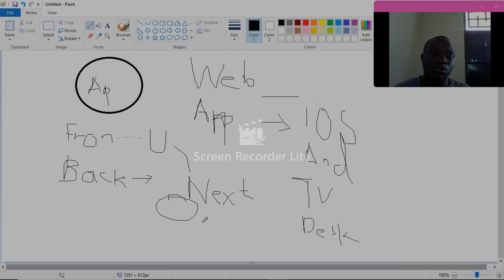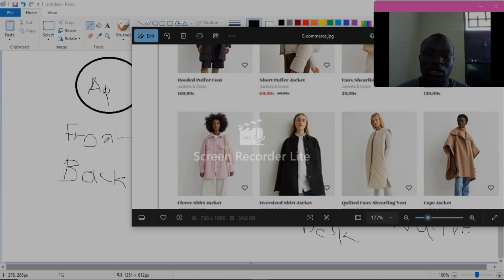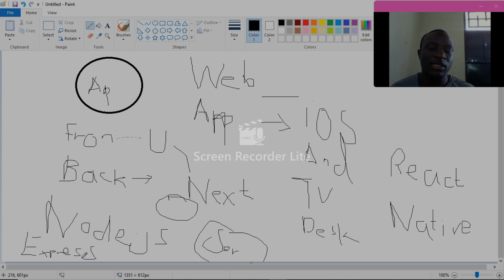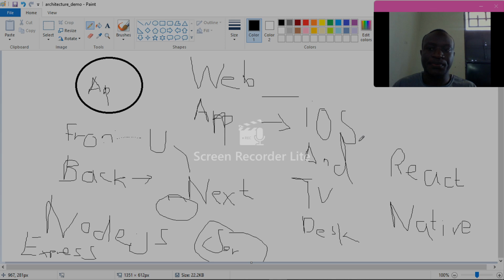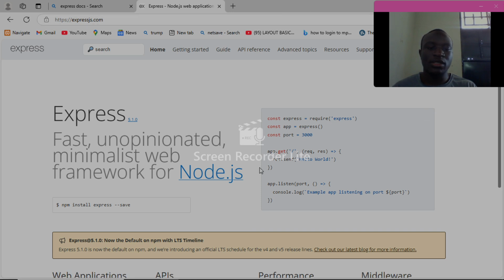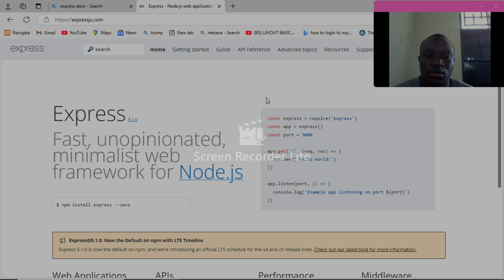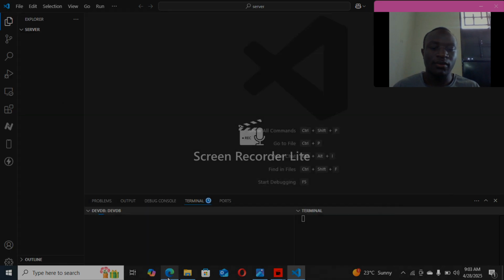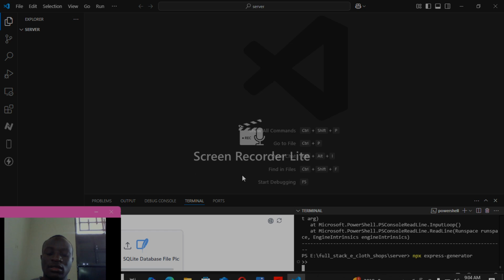Full-Stack Web & Mobile Development | Part 2 | Express.js, Next.js & React Native(Beginner Friendly)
Welcome to Part 2 of our Full-Stack Web & Mobile Development series! In this tutorial, we continue building practical web and mobile applications using Express.js, Next.js, and React Native.

In this video, you’ll learn:

Building and connecting backend APIs with Express.js

Developing dynamic frontend components using Next.js

Integrating mobile functionality with React Native

Managing data flow and state across web and mobile apps

Step-by-step coding examples suitable for beginners

Perfect for students, beginners, and aspiring full-stack developers who want hands-on experience building real-world applications.